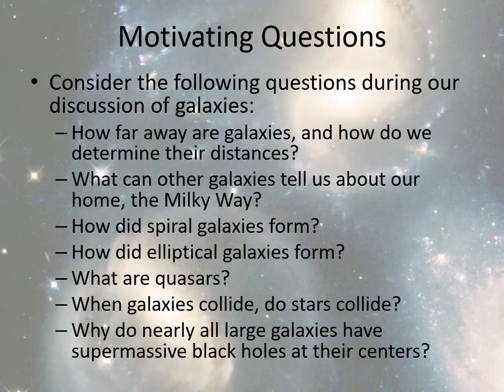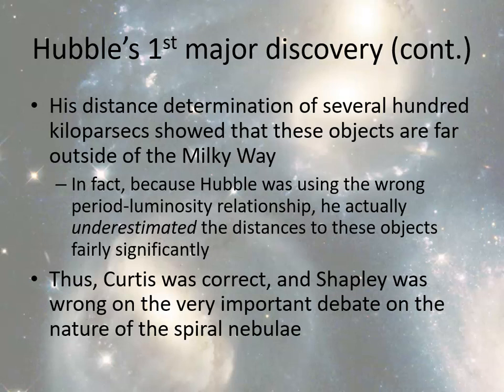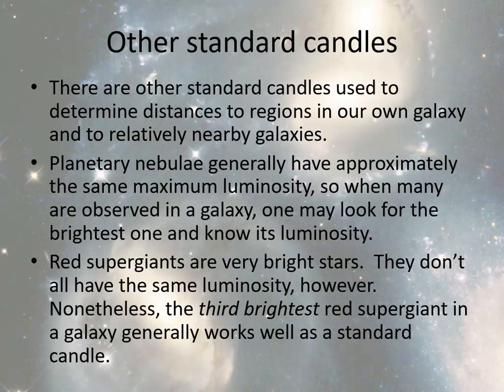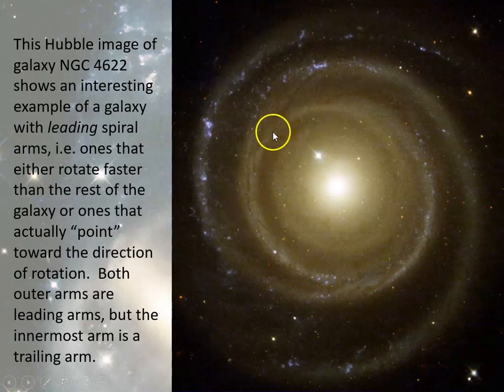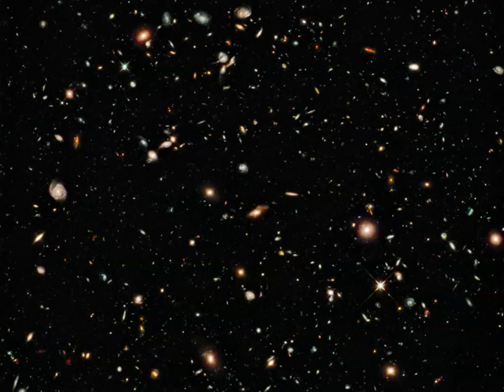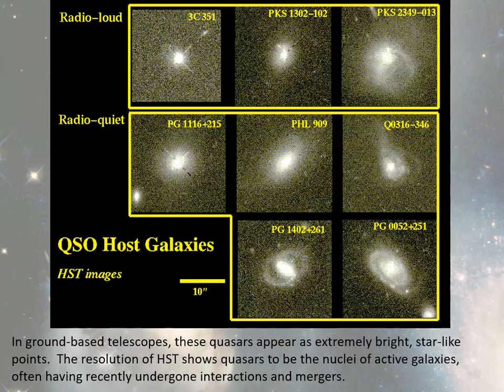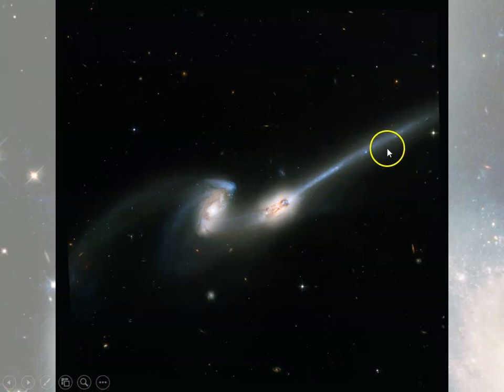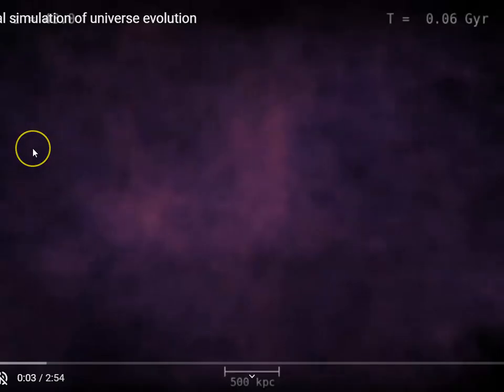Unit 8 Video 2 Extragalactic Astronomy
Introduction to the study of other galaxies.  Begins with a discussion of the history of finding other galaxies, then discussing their formation and evolution.

"Cosmological Simulation" presented by Volker Springel in PASCOS 2011 Conference, Cambridge, July 2011.